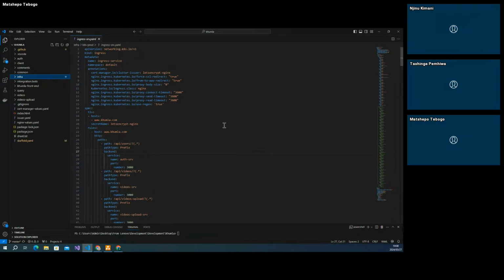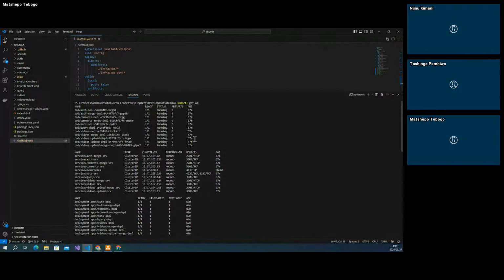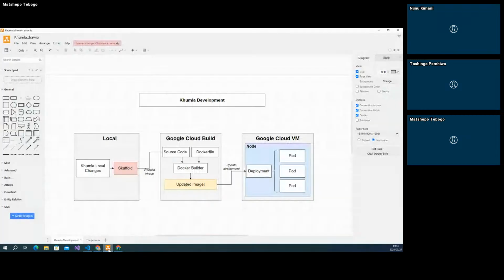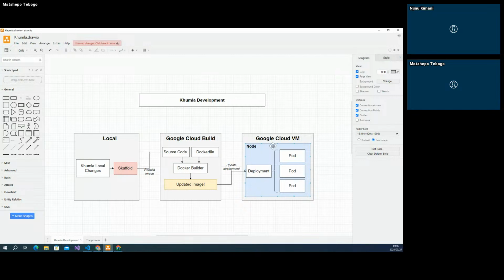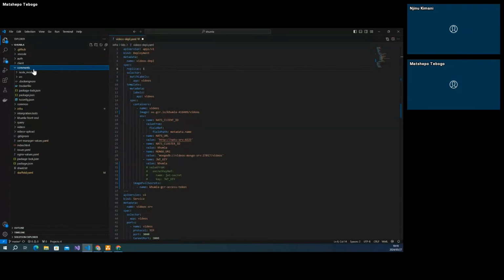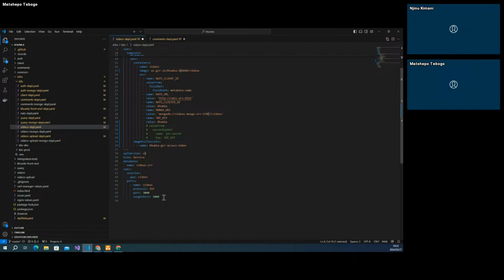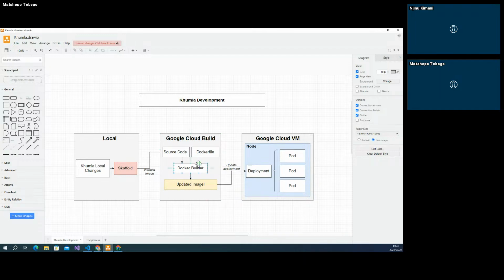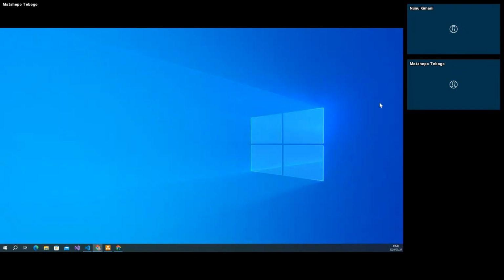Google Tech and Start-ups in Africa